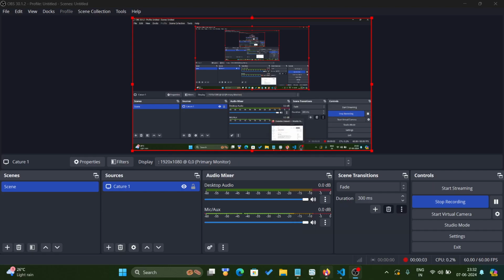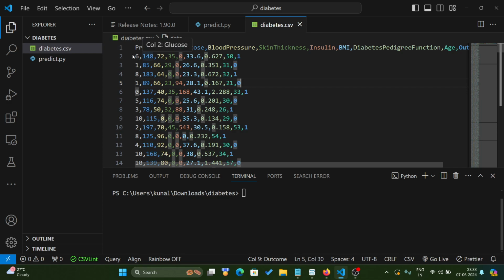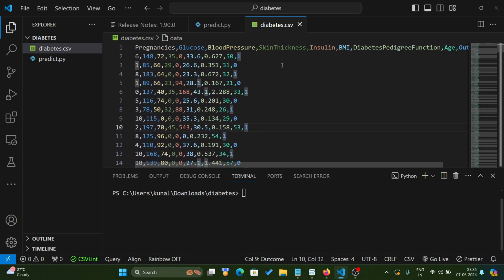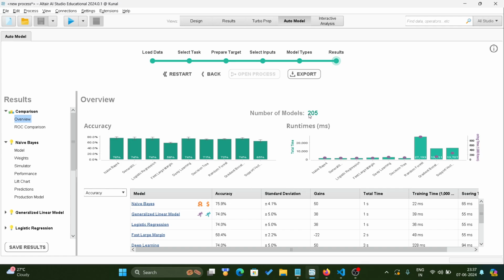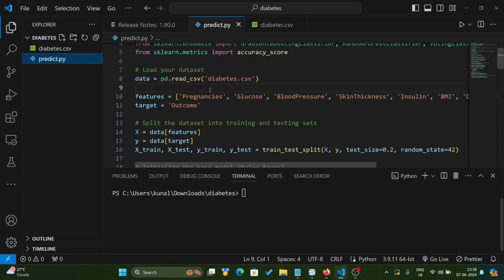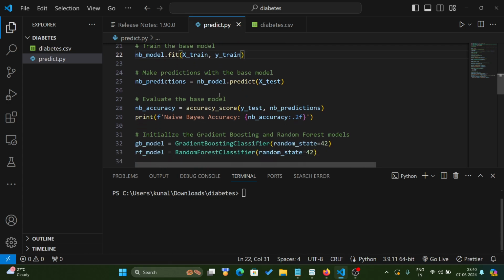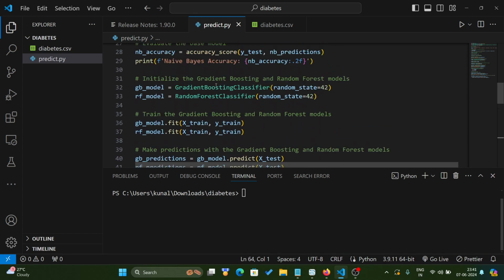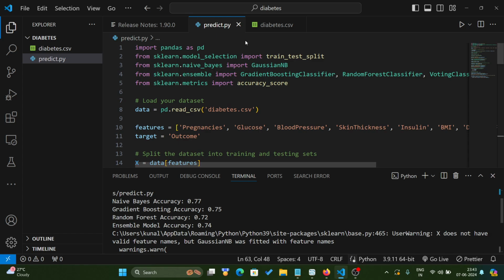ML predictive model for Diabetes Prediction - Ascesion Hackathon 2024 BMS (S Kunal Achintya Reddy)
Join me as I delve into the development of a state-of-the-art machine learning predictive model for diabetes prediction, presented at the Ascension Hackathon 2024. I, S Kunal Achintya Reddy from team BMS, walk you through the entire process of creating a robust and accurate model, from initial data exploration to the final implementation.

Key Highlights:

    Introduction:
        Overview of the Ascension Hackathon 2024 and its significance.
        Introduction to my role as part of team BMS.

    Data Exploration and Preprocessing:
        Detailed analysis of the diabetes dataset.
        Handling missing values and outliers.
        Feature scaling and transformation techniques used to prepare the data.

    Feature Engineering:
        Insights into the creation of new features to enhance model performance.
        Examination of multivariate relationships and feature interactions.

    Model Selection and Training:
        Comparison of various machine learning algorithms (e.g., Logistic Regression, Decision Trees, Random Forest, SVM, etc.).
        Selection of the best-performing model based on evaluation metrics.
        Hyperparameter tuning to optimize model performance.

    Evaluation and Validation:
        Detailed explanation of model evaluation metrics such as accuracy, precision, recall, F1-score, and ROC-AUC.
        Cross-validation techniques to ensure model robustness.

    Deployment:
        Steps taken to deploy the predictive model in a real-world scenario.
        Discussion on integrating the model into a user-friendly application for healthcare professionals.

    Challenges and Learnings:
        Insights into the challenges faced during the project and how they were overcome.
        Key learnings and takeaways from the hackathon experience.

    Future Work:
        Potential improvements and future directions for the diabetes predictive model.
        Exploration of advanced techniques like deep learning and ensemble methods.

Conclusion:

Watch this comprehensive video to gain valuable insights into the entire process of developing a machine learning model for diabetes prediction. Learn from my expertise and experiences as I showcase my innovative solution at the Ascension Hackathon 2024. Whether you are a data scientist, healthcare professional, or simply interested in machine learning, this video offers practical knowledge and inspiration for your projects.